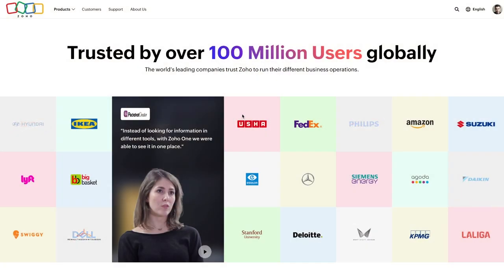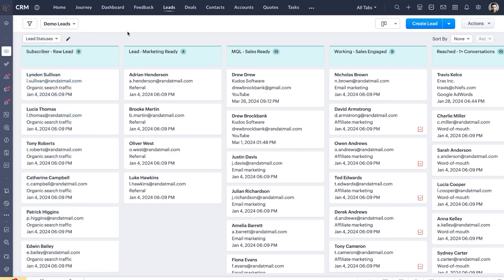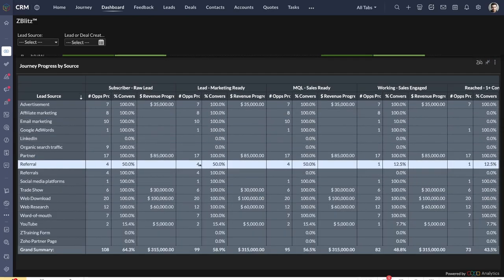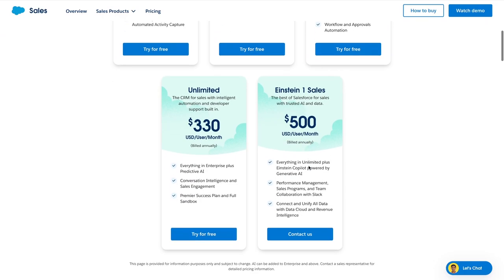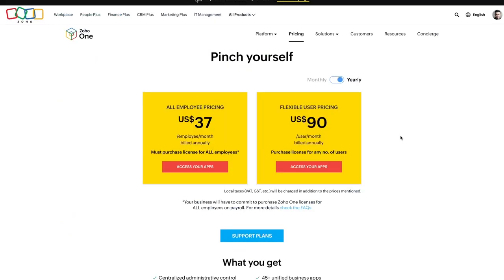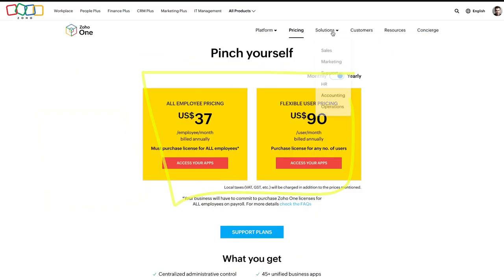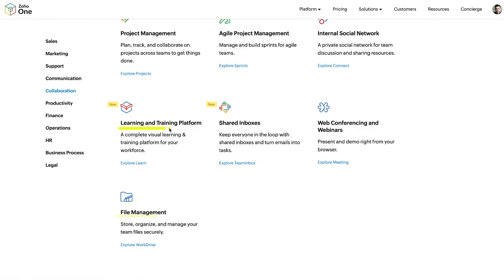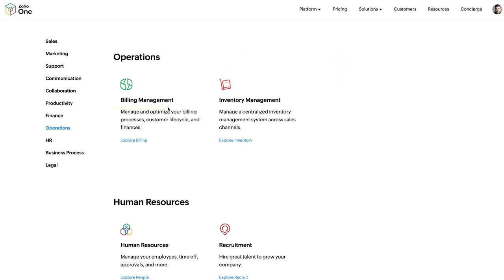What is Zoho? | A Zoho Partners Explanation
0:00 Overview
0:28 What is Zoho?
4:04 Who should care?
8:29 How much does Zoho cost?
19:51 What specifically does Zoho offer me?
24:52 How do I get Zoho for free?
26:11 How do I set up Zoho?